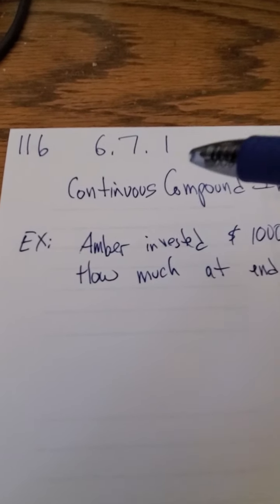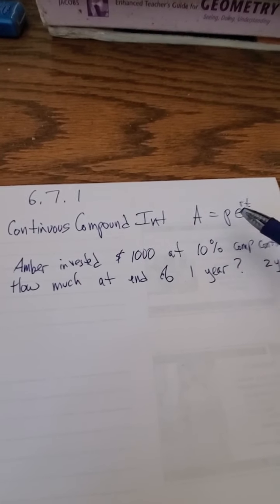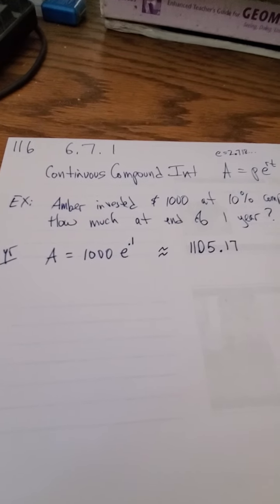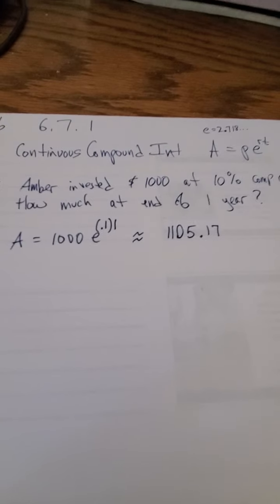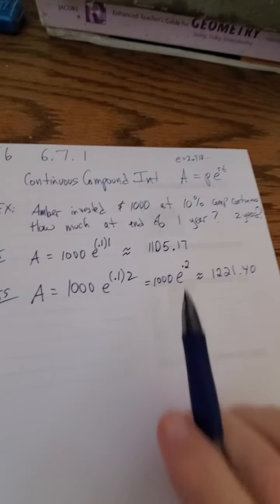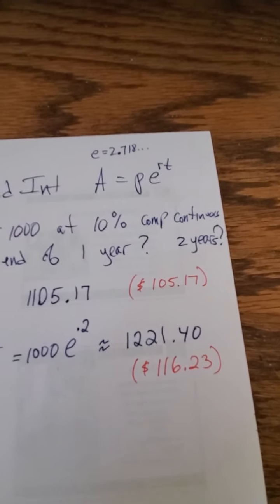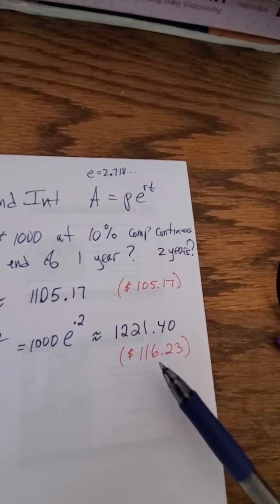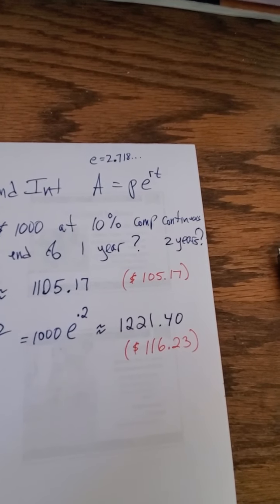116 6.7.1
Math